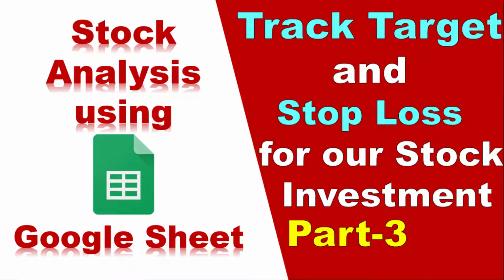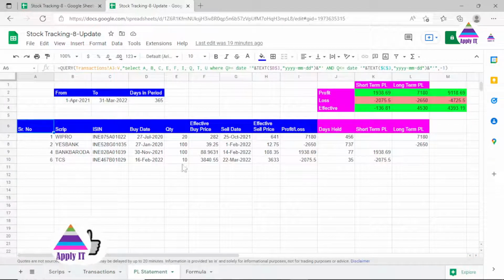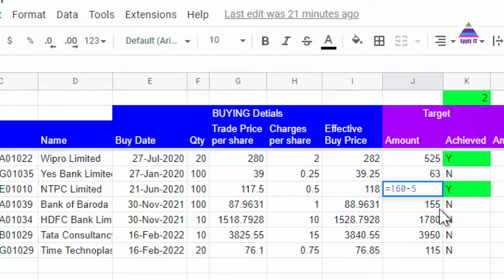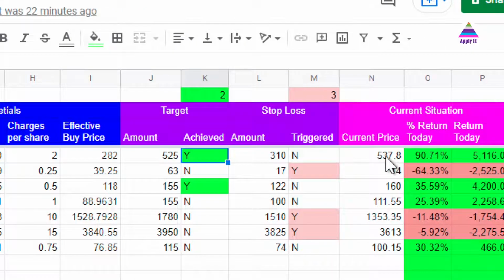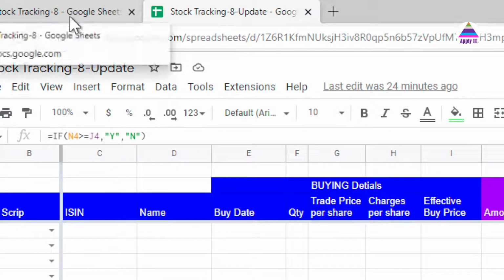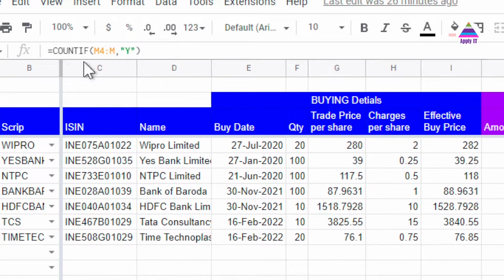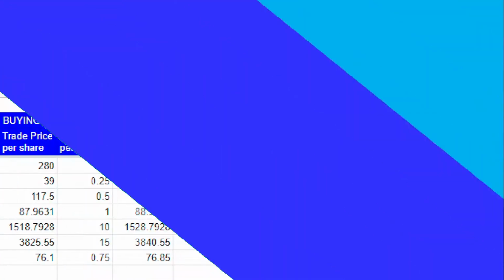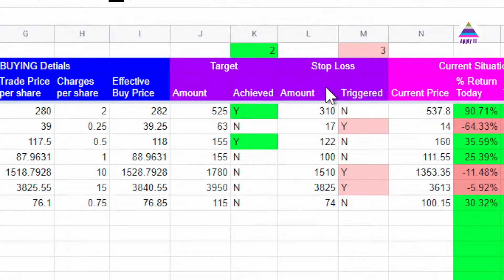How to track Target and Stop Loss | Stock investment and prepare Profit Loss (PL) statement-Part 3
In this third part, we demonstrate how to add target price and stop loss price for our stocks and then how to automatically track when target is achieved or when stop loss is triggered. It is the third part of How to track stock investment and prepare Profit Loss (PL) statement.

Watch the first part, How to track stock investment and prepare Profit Loss (PL) statement-Part 1, at

Watch the second part, How to track stock investment and prepare Profit Loss (PL) statement-Part 2,